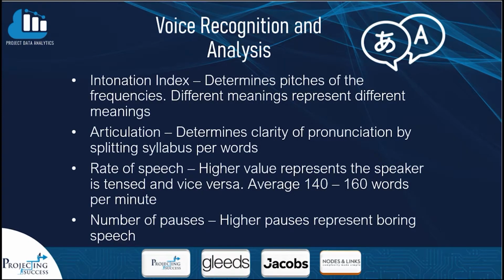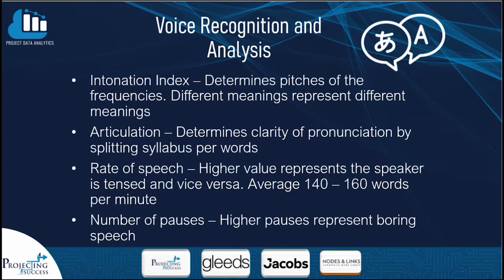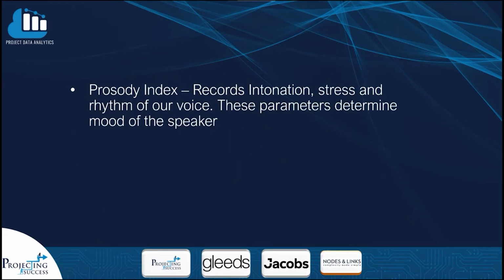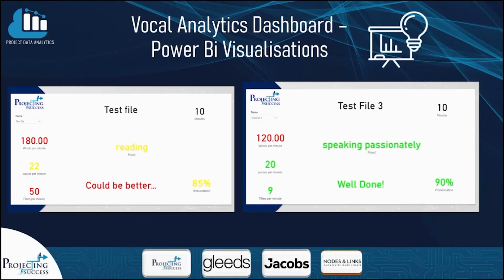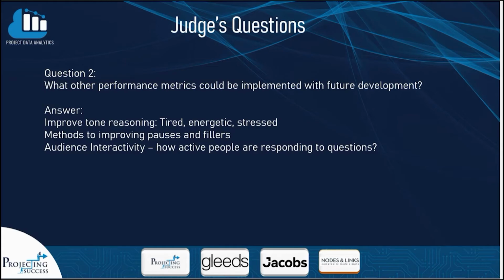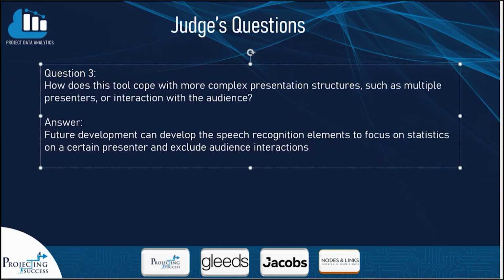Challenge 1A - Dynamic Teaching Performance Analysis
The Projecting Success Delivery team is looking for a tool to help them improve their teaching/presentation delivery.

The ultimate goal is to have live feedback on their presentation and be able to dynamically adapt to improve the learner experience. This could potentially lead to some deeper insight into teaching as a whole at will allow our tutors to constantly ensure they are delivering the best possible teaching.